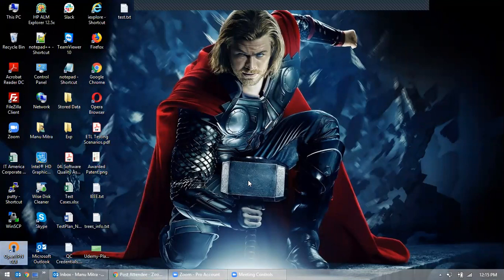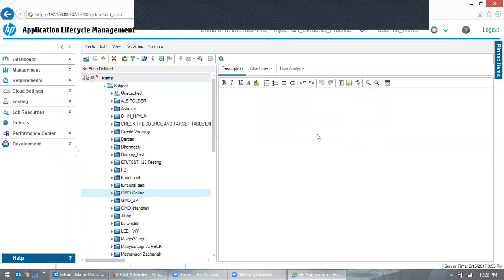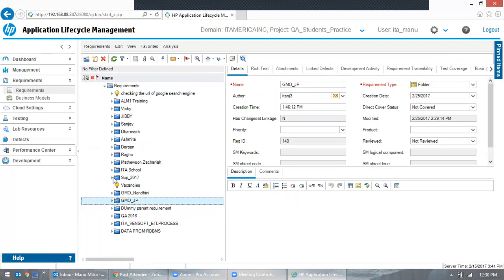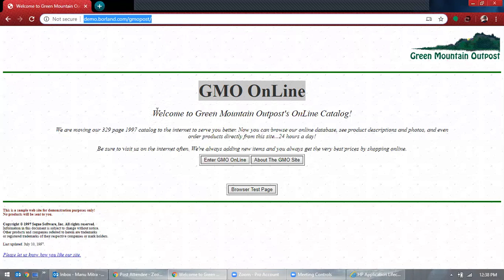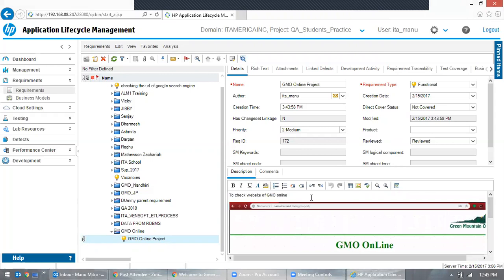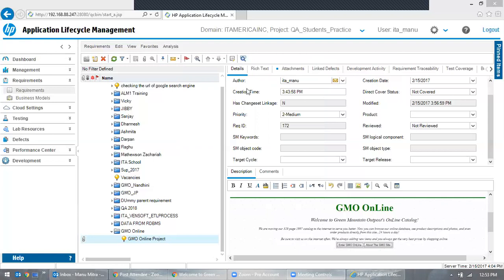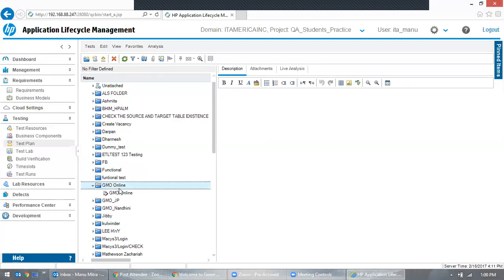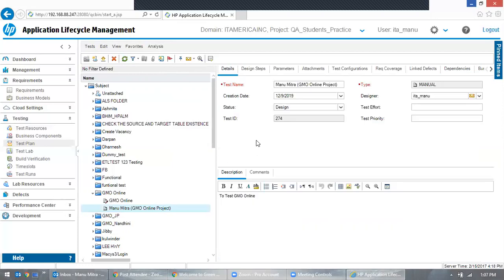01. HP ALM and Jira (Dec 09, 2019 - Dec 11, 2019)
01. HP ALM and Jira (Dec 09, 2019 - Dec 11, 2019)